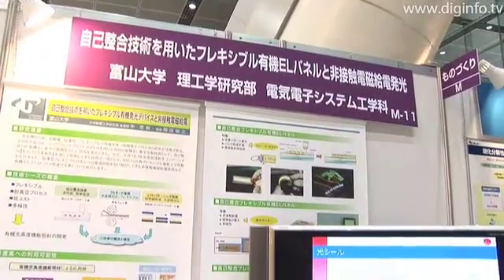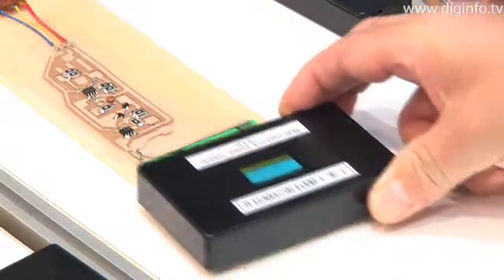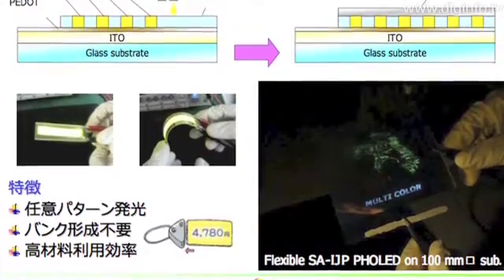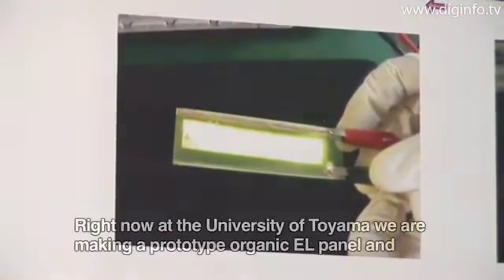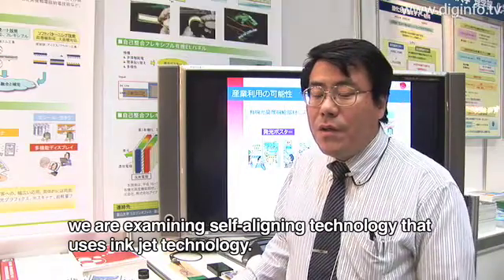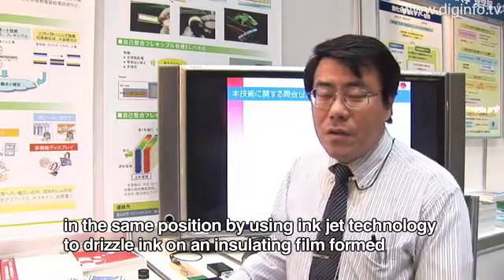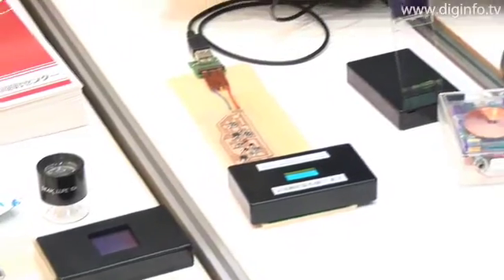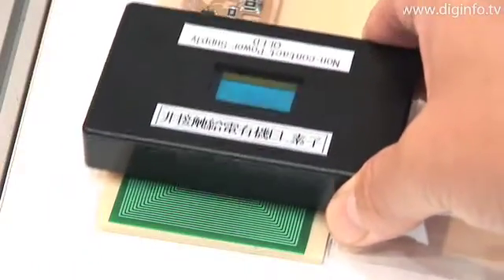Flexible OLED Panel - University of Toyama : DigInfo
The University of Toyoma presented new technology for a flexible organic EL panels that use self-alignment technology and light emission with noncontact electromagnetic power feed at the Innovation Japan 2008 - University Fair.

The team ultimately aims to create production methods for low cost organic EL light emitting panels for various advertising and information distributing devices by combining three types of technologies including lamination technology, noncontact electromagnetic power feed technology, and new technology for organic EL devices and such with self-alignment technology that uses the ink jet printing method.